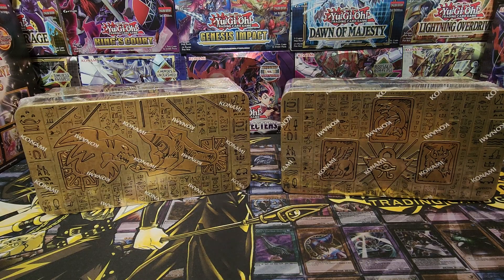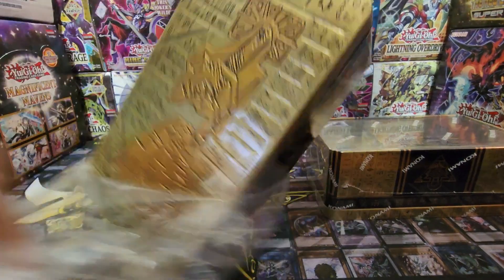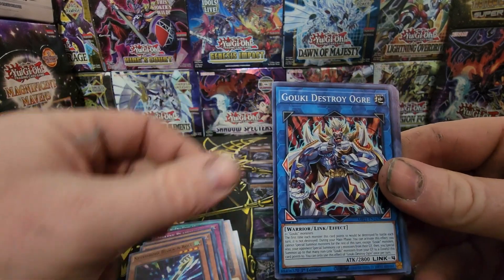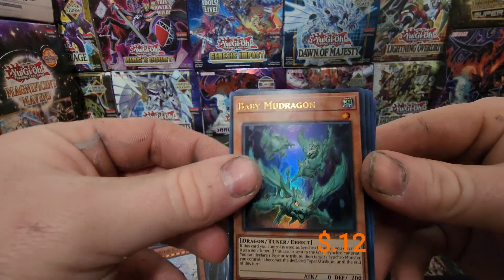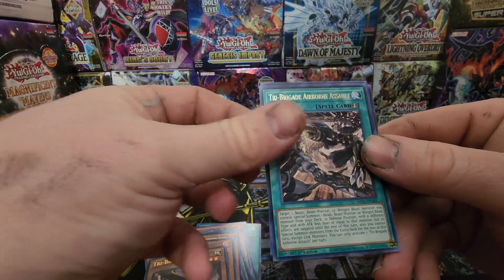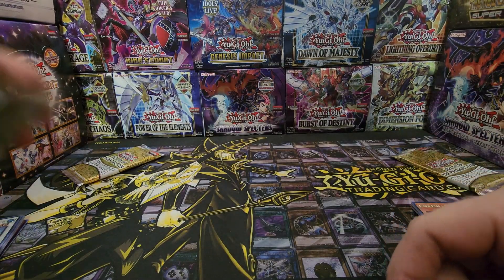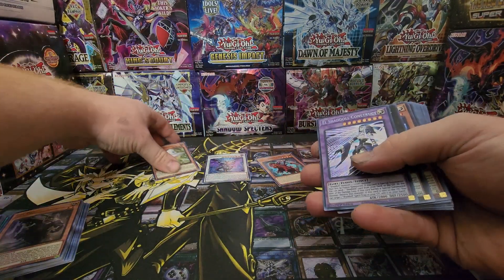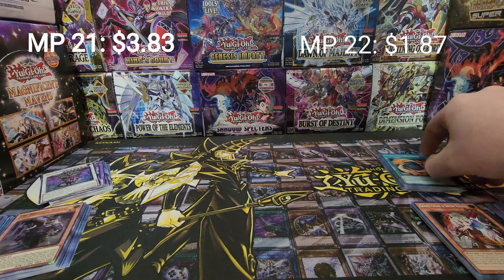Mega Tin 21 Vs. Mega Tin 22, They Can't All Be Winners.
In this video I open a 21 and 22 mega tin to see which one will win! Come see the pulls!

Also I am on a weekly podcast where we talk about random topics and shoot the breeze. @thewaitingonpodcast